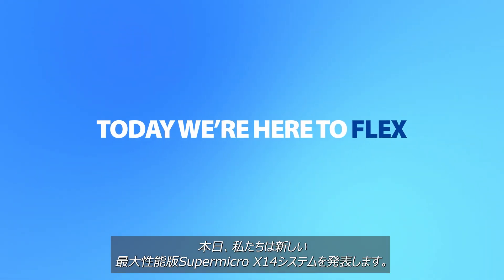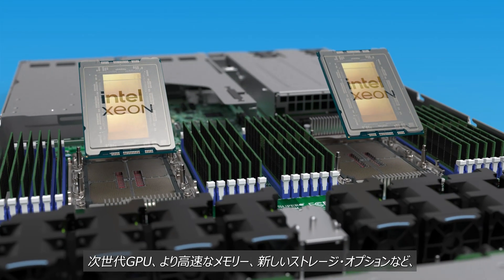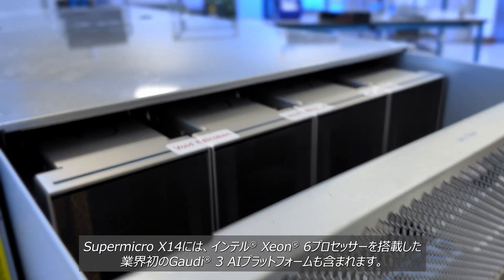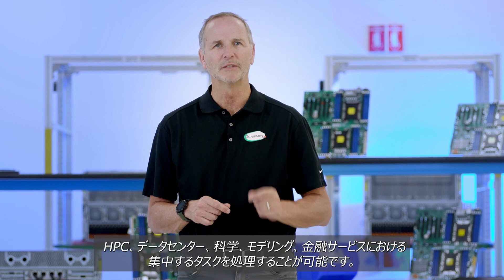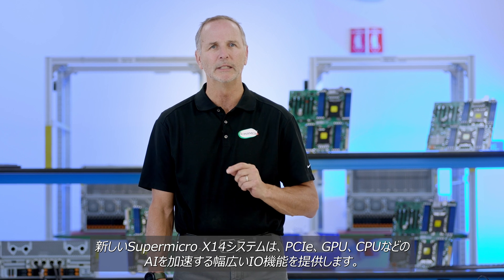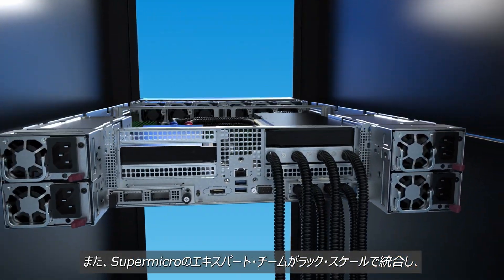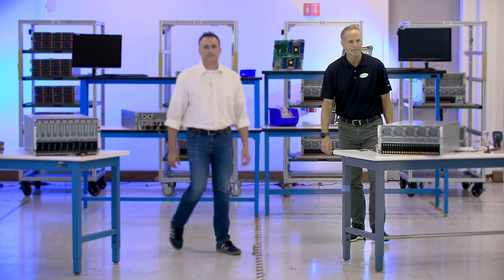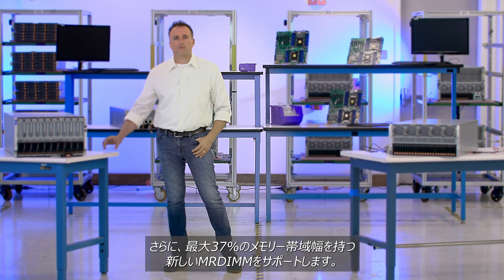TECHTalk: New Supermicro Max-Performance X14 Systems with Japanese Subtitles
The new X14 systems have been completely re-architected for raw performance and include a range of new technologies to accelerate AI, HPC and other demanding workloads.

Join Supermicro's Michael McNerney and Intel's Ryan Tabrah as they explore the new features of the Supermicro X14 portfolio and Intel® Xeon® 6900 series processors with P-cores.